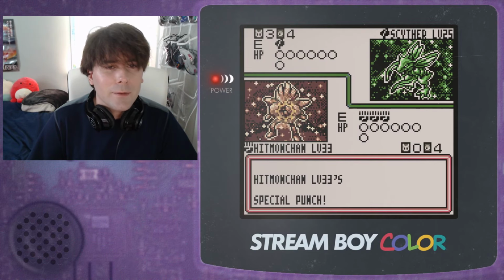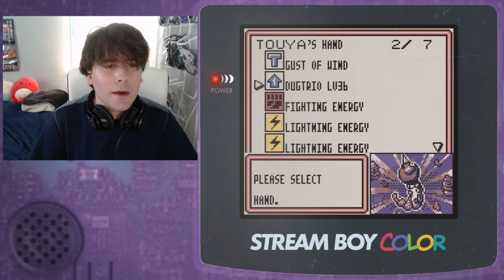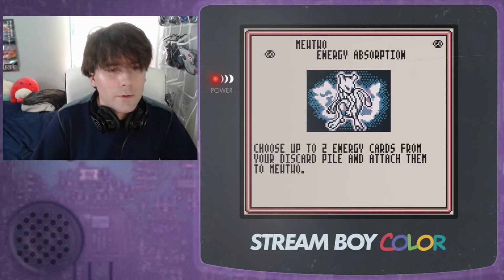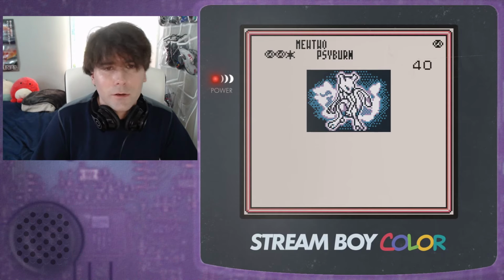Let's Play Pokémon Card GB #15: "That's Not How Tournaments Work"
A rival battle, in a Pokémon game? You don't say...